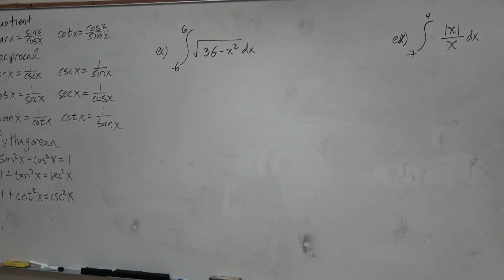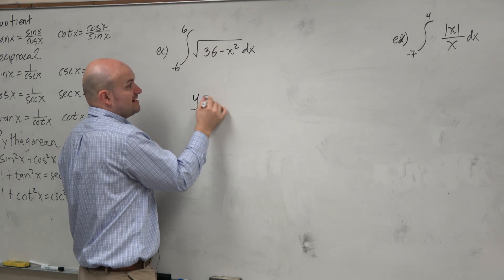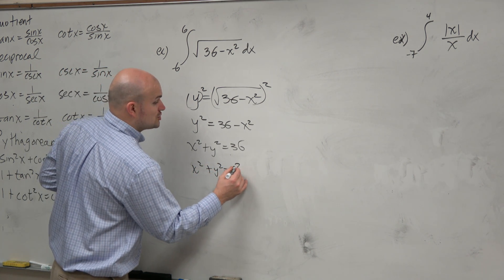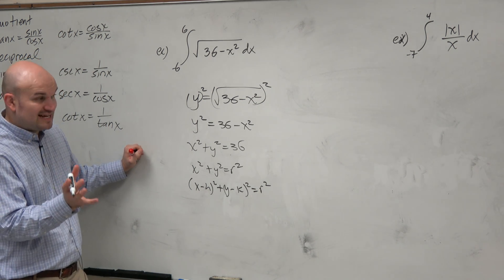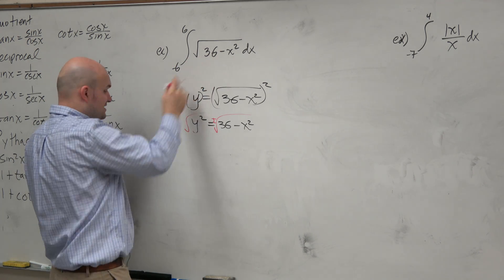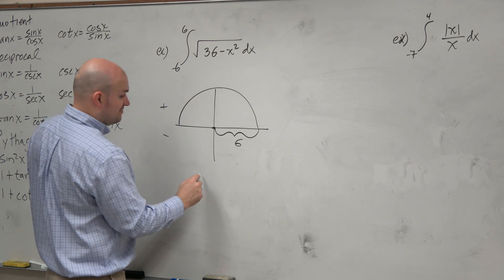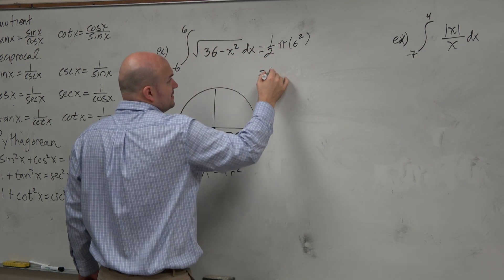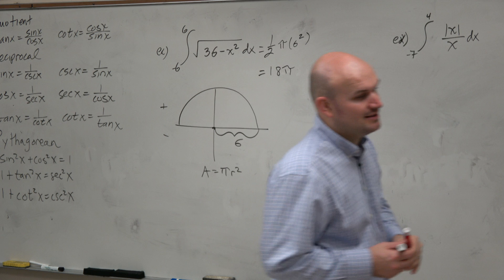Evaluate the integral using the area of a semi circle